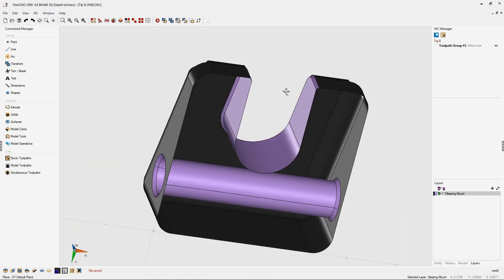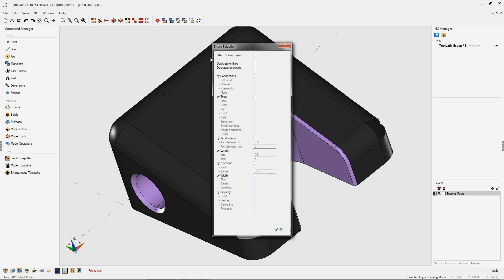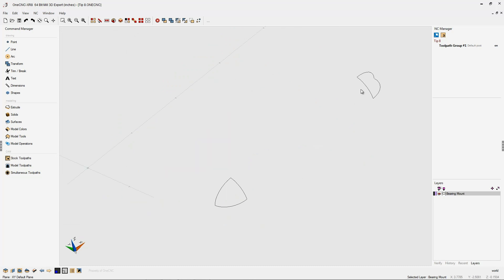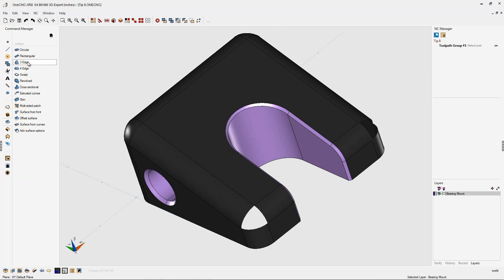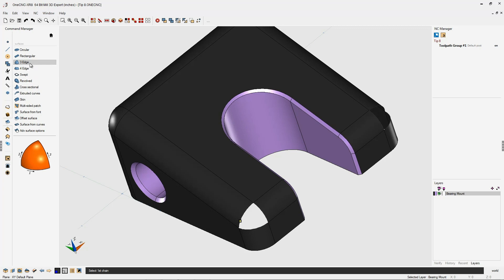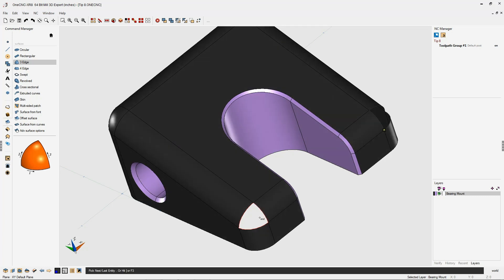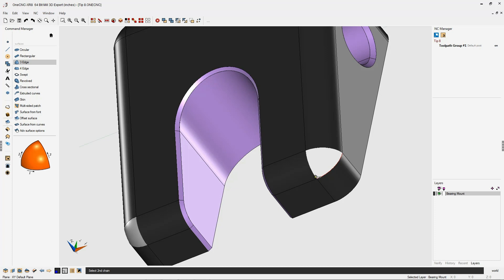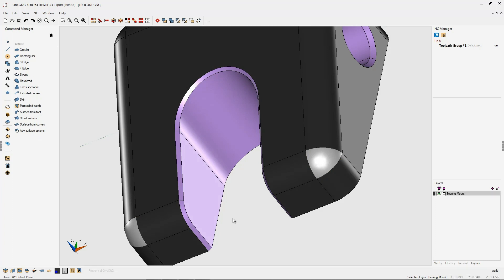OneCNC 3 Edge Surface - Tip 149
This video is about OneCNC 3 Edge Surface construction method - Tip 149. Did you know that OneCNC CAD CAM provides a quick intuitive workflow benefit from an optimized user interface wizard driven workflow machining templates and auto speeds and feeds calculation